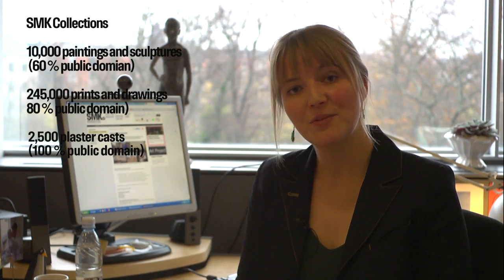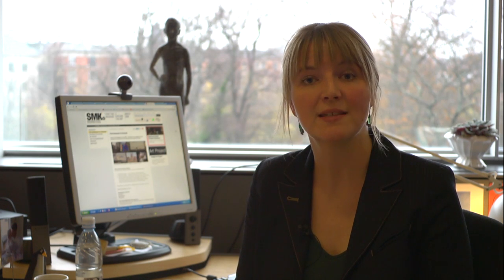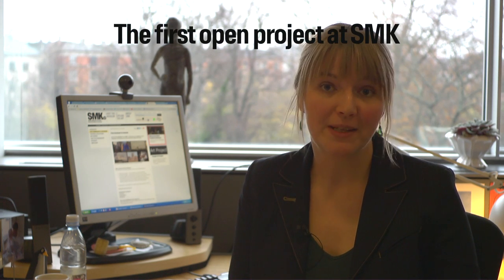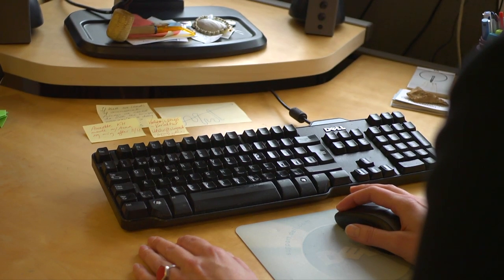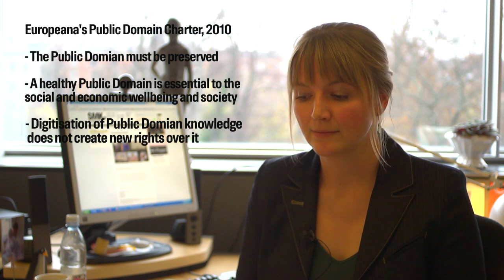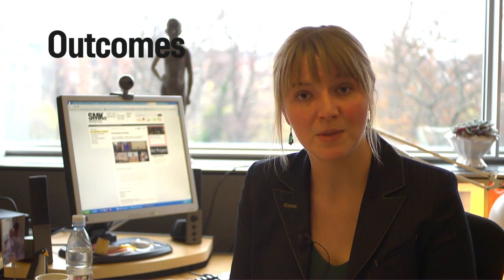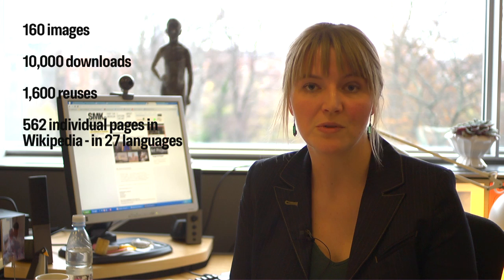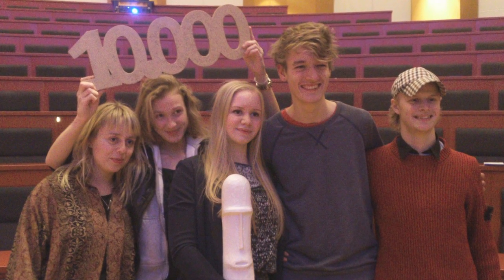After we opened up at SMK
Reflections on open content pilots at SMK, the National Gallery of Denmark
Concerns, Outcomes and Successes.

Originally created for Ed Rodley's panel "After We Opened Pandora's Box"
at the Museum Computer Network conference 2013, Montréal